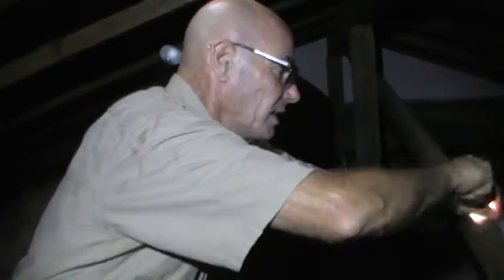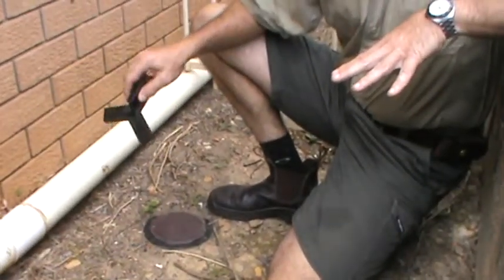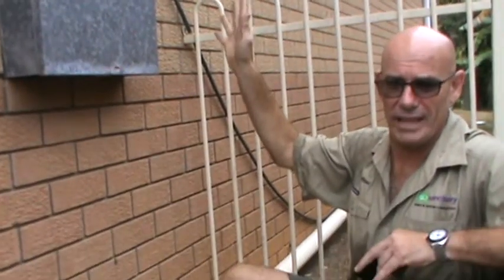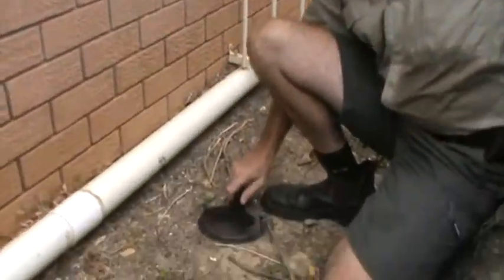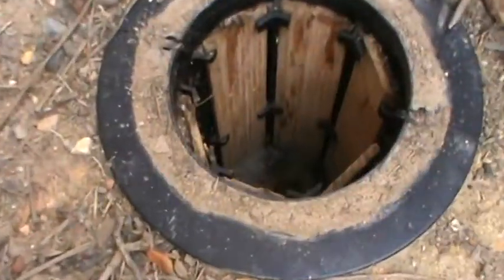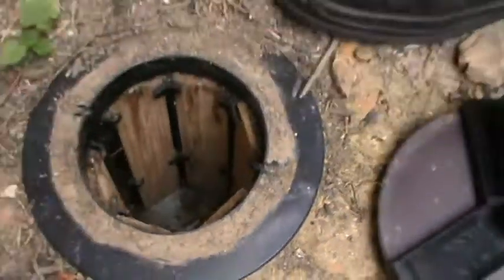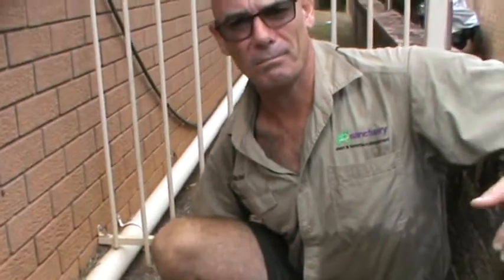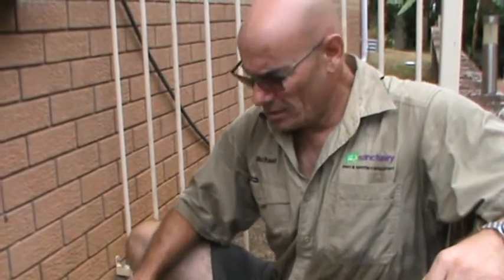Termite damage in roof with Sanctuary Pest and Termite Management